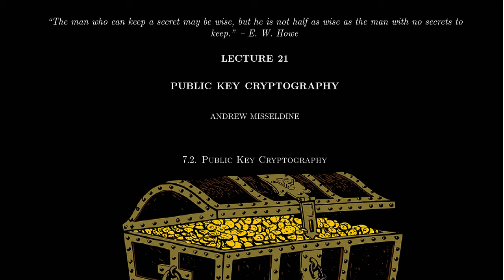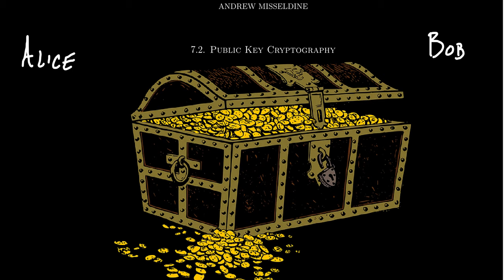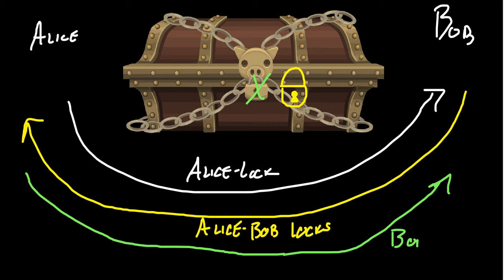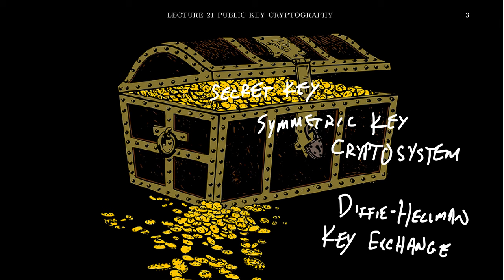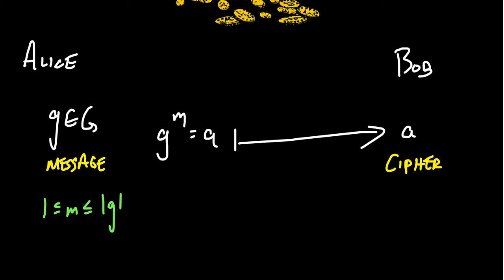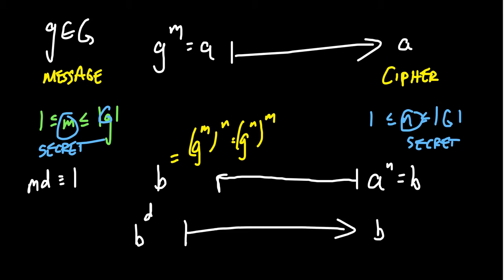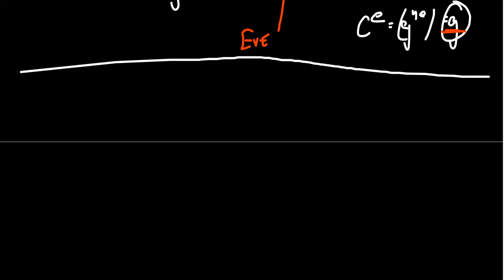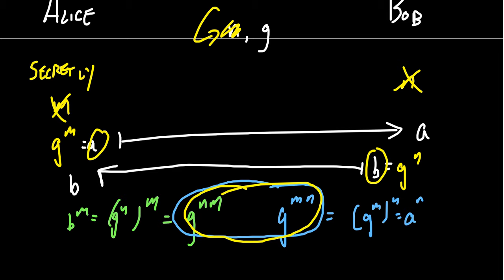Diffie-Hellman Key Exchange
In this video, we discuss the public key cryptosystem known as the Diffie-Hellman Key Exchange.

The code from this video can be found